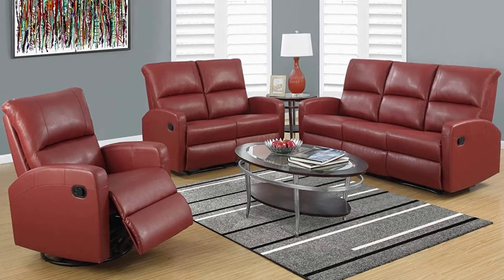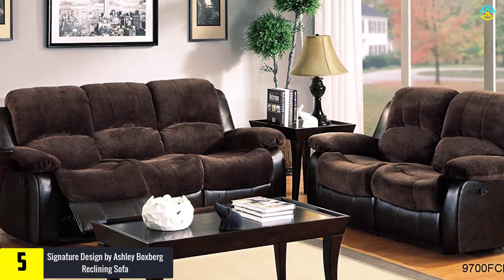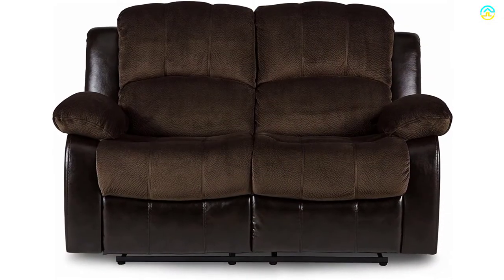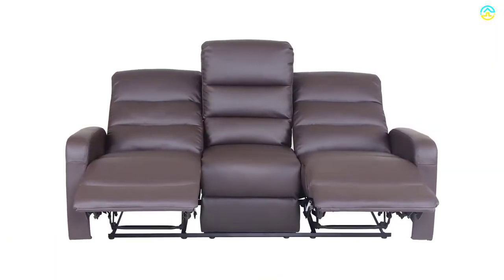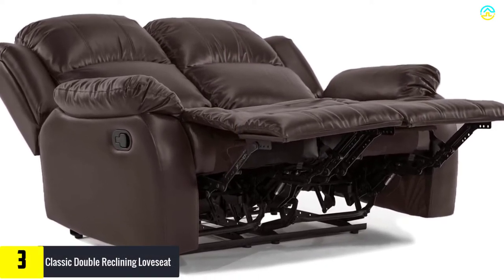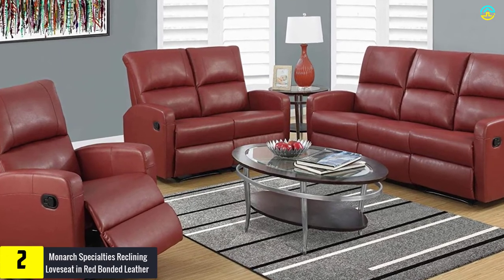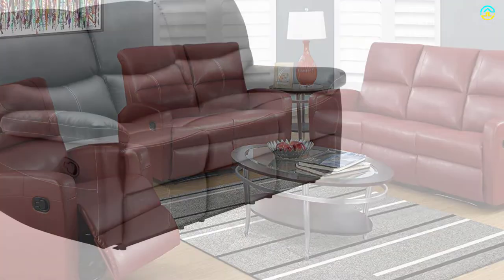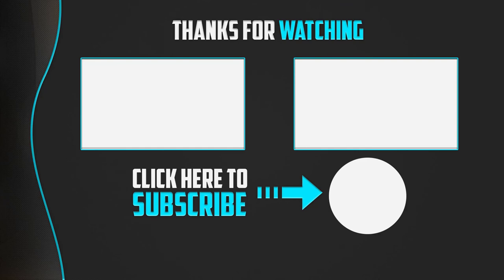✅Top 5 Best Recliners Sofas Under 1000 2022 Reviews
▶️ The Best Recliners Sofas Under 1000 We recommended  In This video

▶️ 5.  Signature Design by Ashley Boxberg Reclining Sofa

▶️ 4.   VH FURNITURE Top Grain Leather PU Ergonomic Recliner Sofa (3 Seater), Brown

▶️ 3.  Classic Double Reclining Loveseat

▶️ 2. Monarch Specialties Reclining Loveseat in Red Bonded Leather

▶️ 1.   Sectional Recliner Sofa Set Living Room Sectional Recliner Chair,

➥ Prime Discounted Monthly Offering
➥ Try Twitch Prime
➥ Amazon Music Unlimited
➥ Try Amazon Home Services
➥ Kindle Unlimited Membership Plans
➥ Create an Amazon Wedding Registry